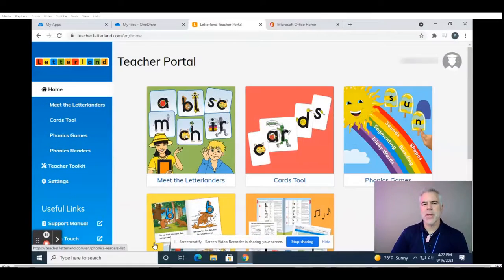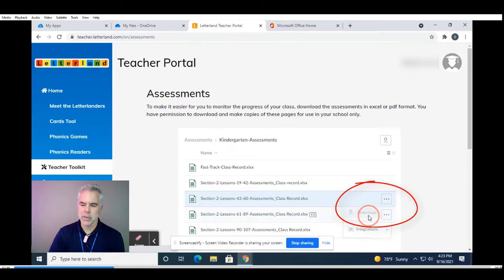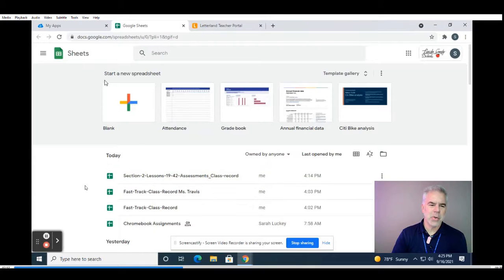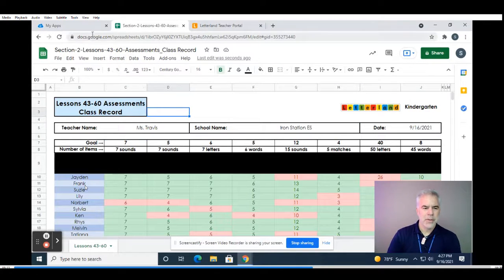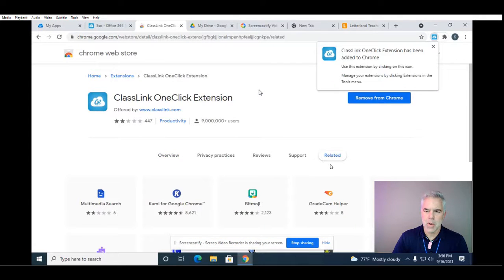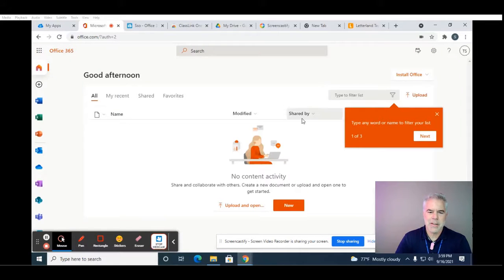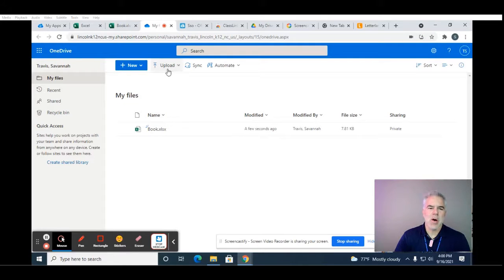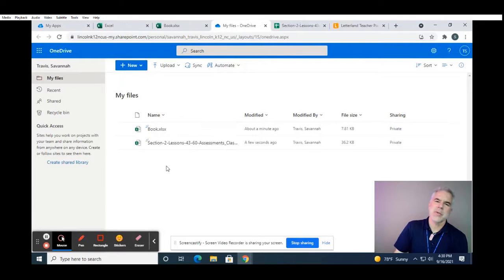Letterland with Spreadsheets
Use Google Sheets or Microsoft Excel to view and edit Letterland Assessments.